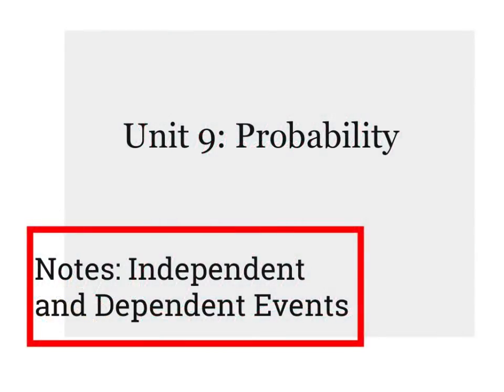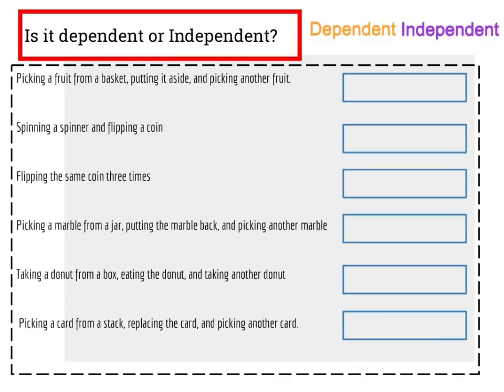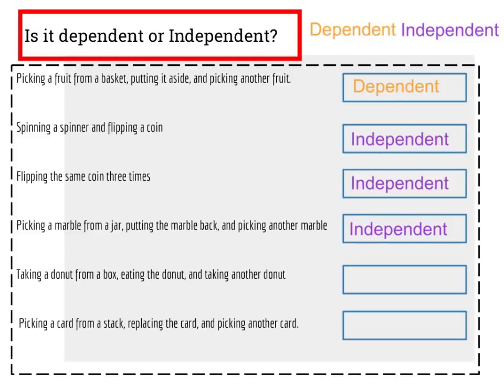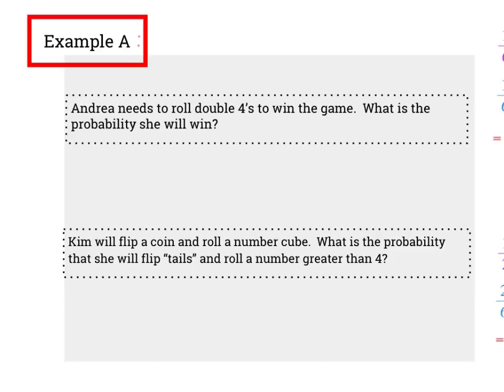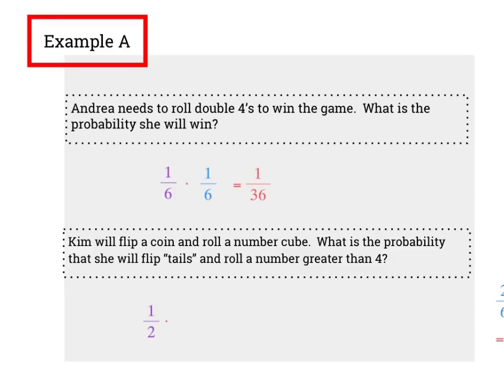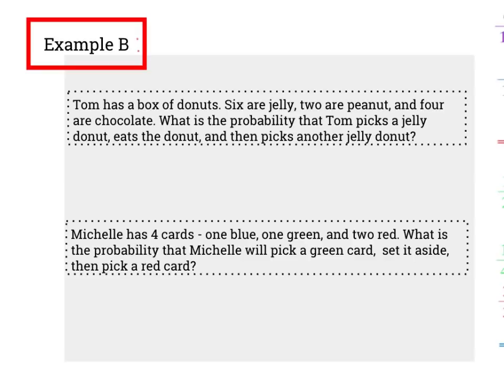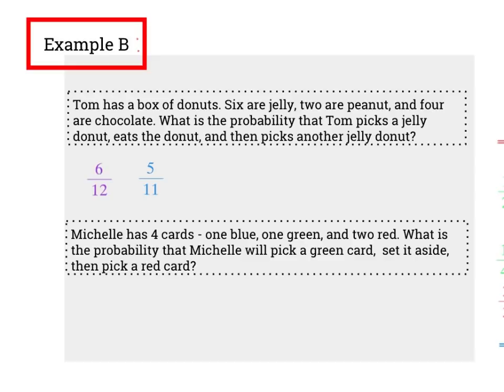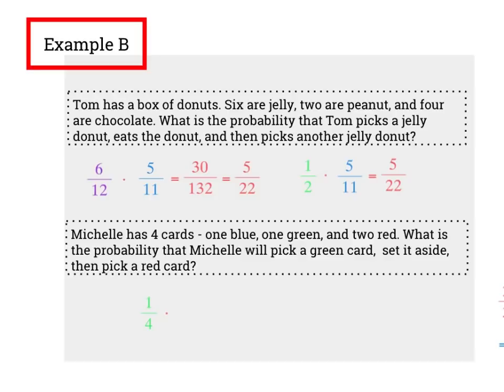Mathematics 8 - Unit 9 - Independent & Dependent Events